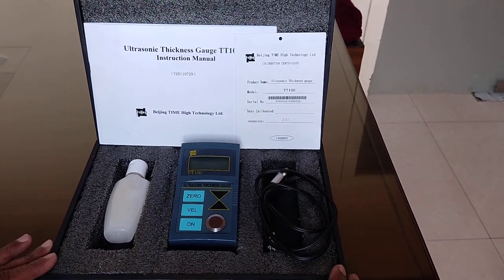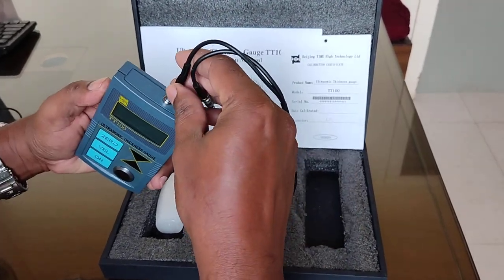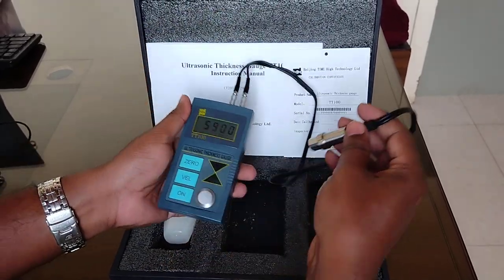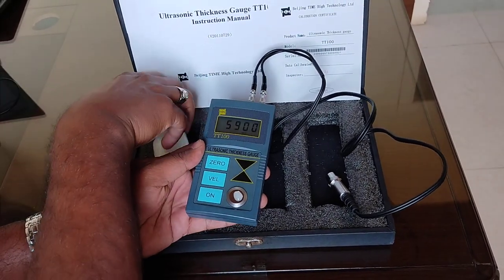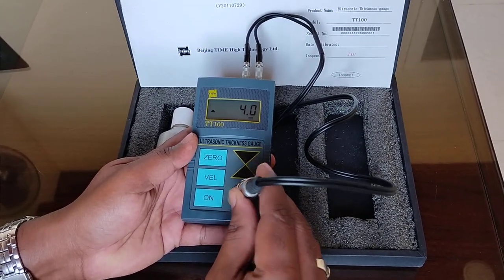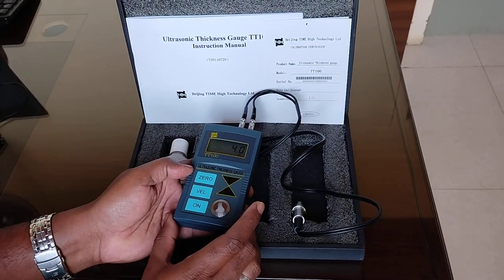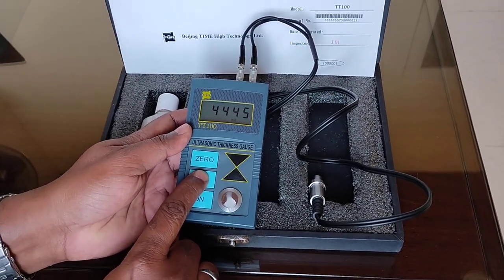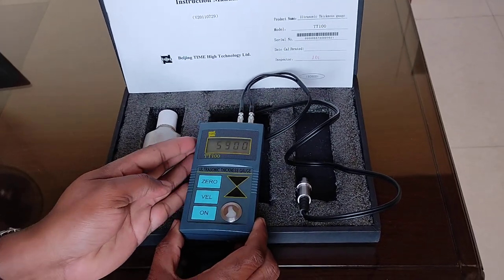TIME TT100 Ultrasonic Thickness Gauge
Measurement Range - 1 mm to 225 mm
Least count - 0.1 mm
To purchase call on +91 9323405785